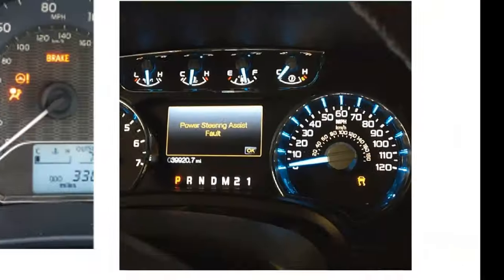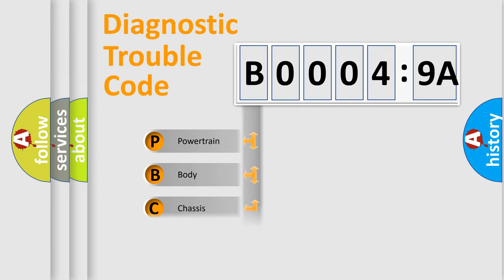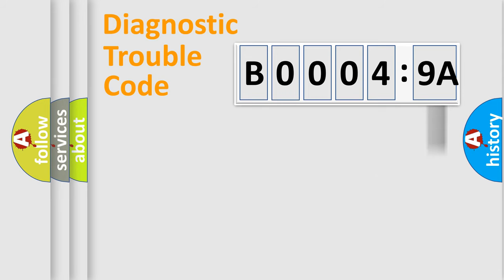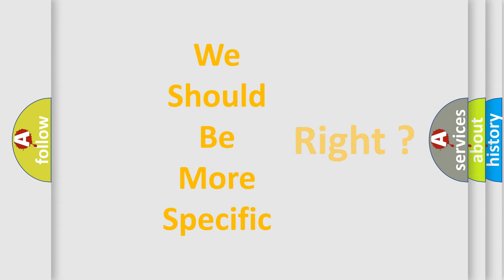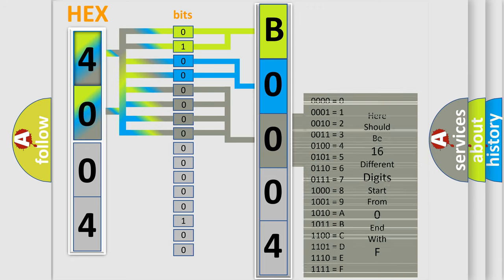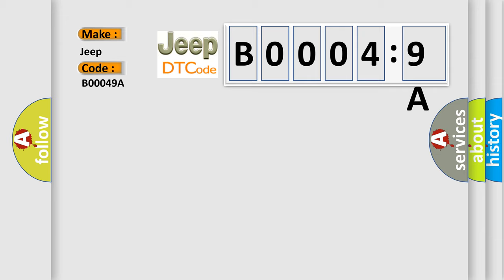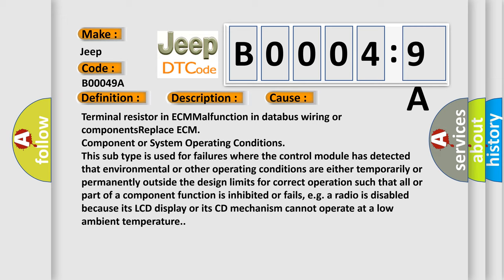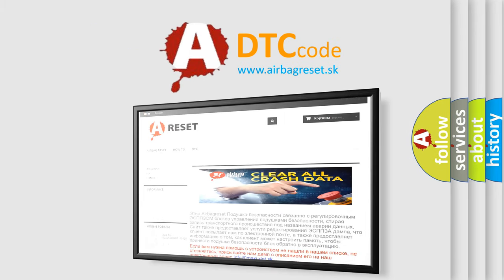DTC Jeep B0004-9A Short Explanation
Contents:
0:21 Basic DTC analysis according to OBD2 protocol standard.
1:48 Insight into programming
2:58 A diagnostically understandable description of the Diagnostic Trouble Code
3:05 Basic error definition

Make:
Jeep
Code:
B0004 9A
Definition:
Lost Communication with TCM
Description: